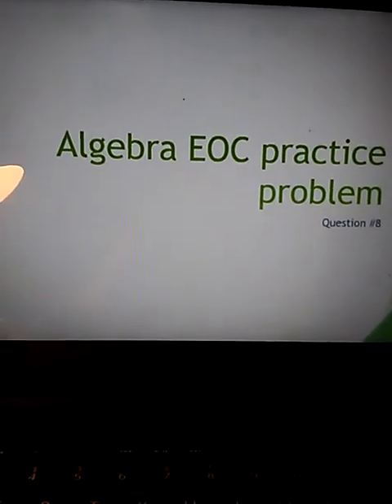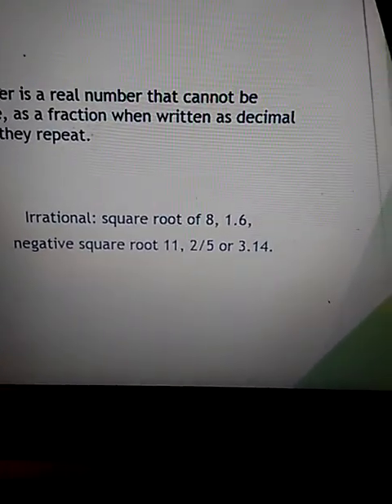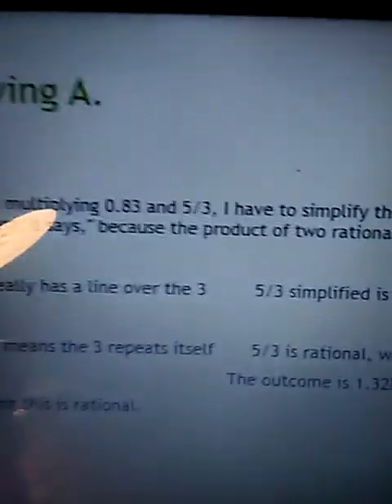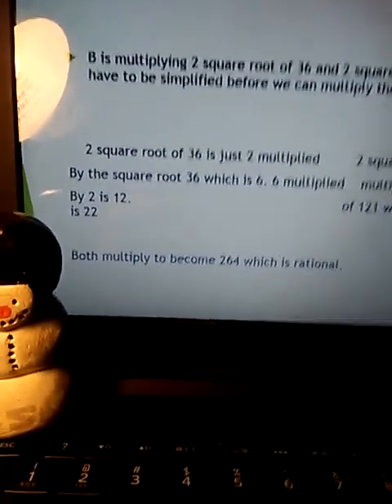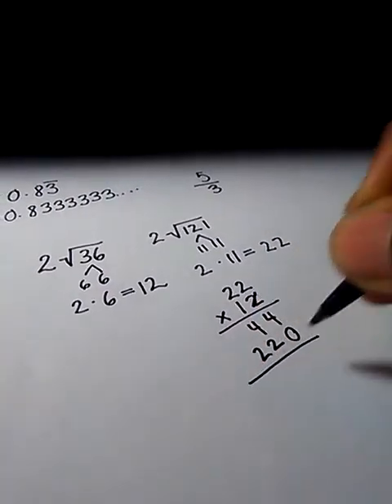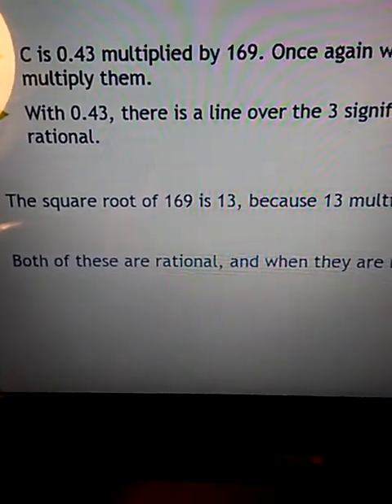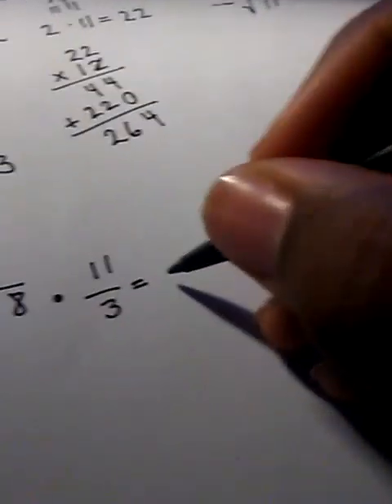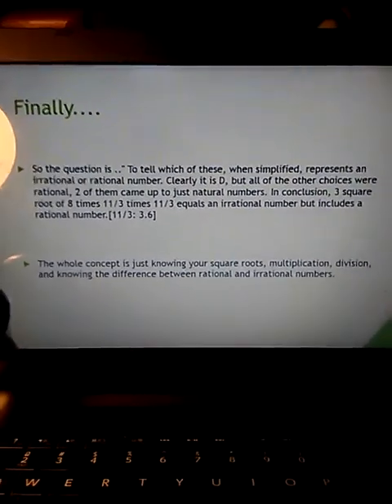Joshua's Algebra EOC Practice Problem #8, Mr. Torres's project